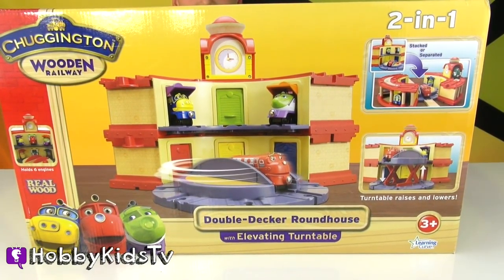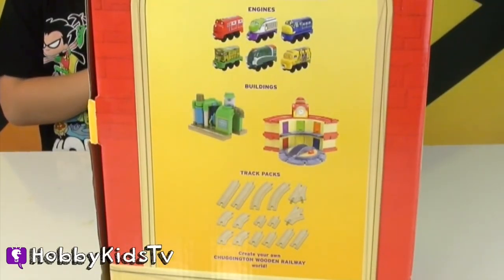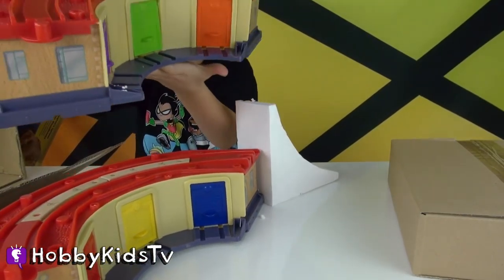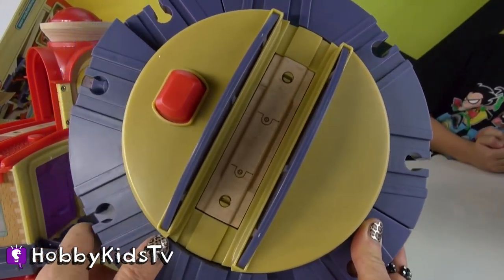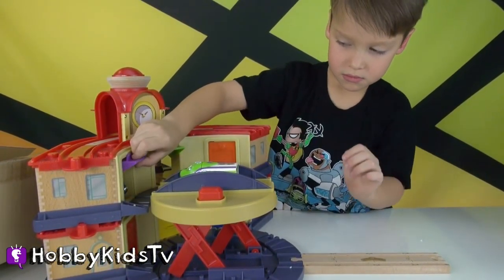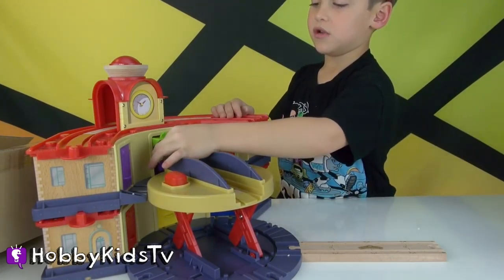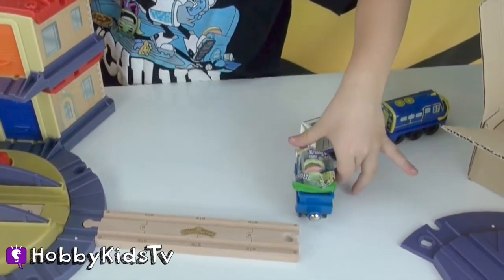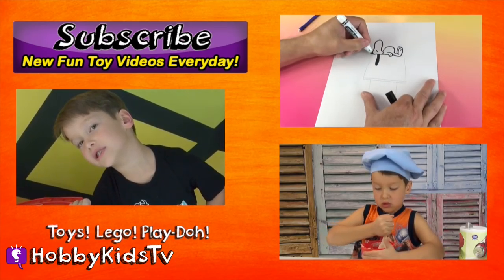Chuggington Double Decker Roundhouse with Elevator Turntable HobbyKidsTV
HobbySpider + HobbySue open and play with the Chuggington Double Decker Roundhouse with Elevator Turntable, have fun with Koko and Brewster, watch for a surprise.

Fan Mail

Duel at Sundown, Fall into Pieces